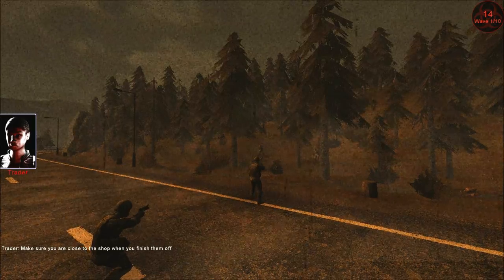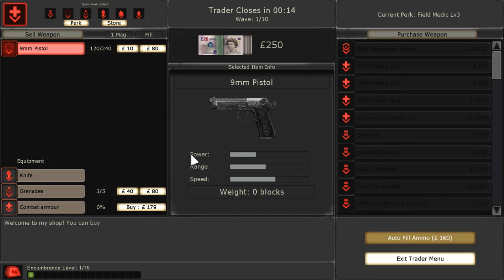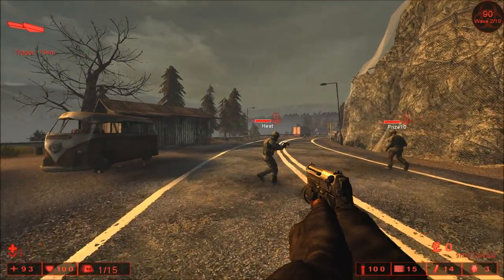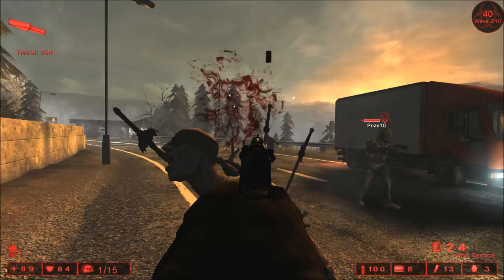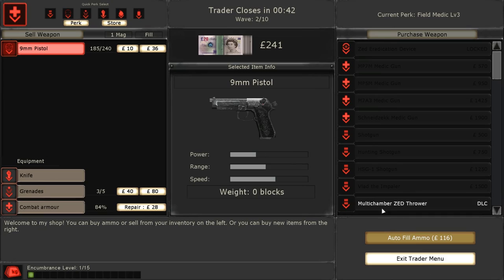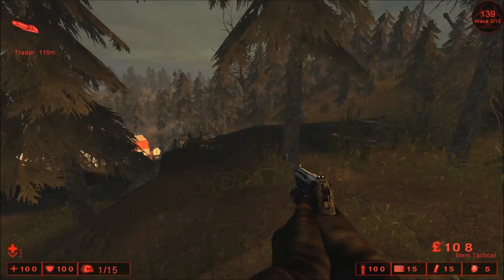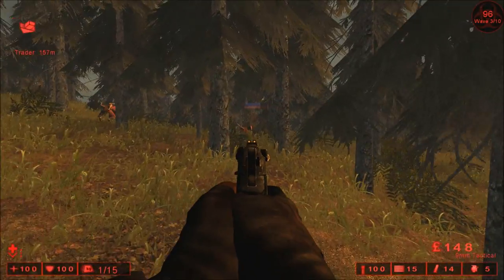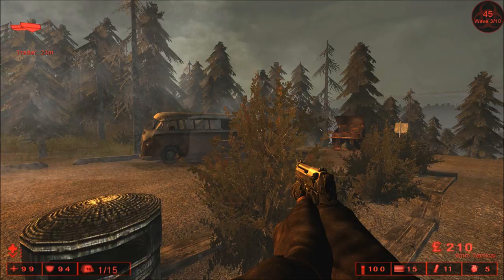Killing Floor - part 1: Creepy Game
This game reminds me of an old school horror film. I like it.